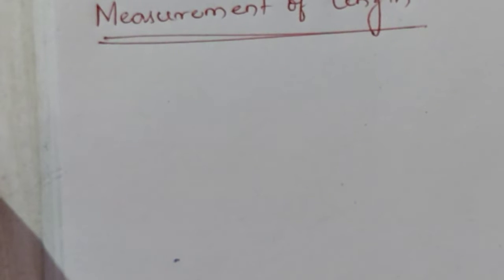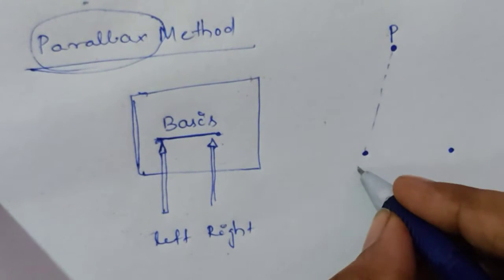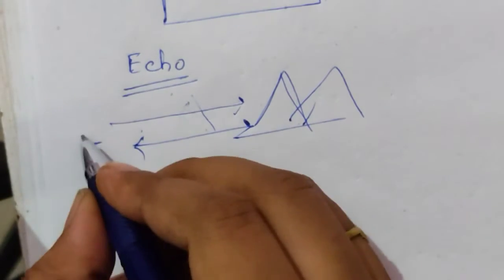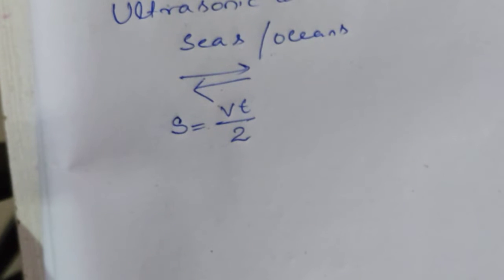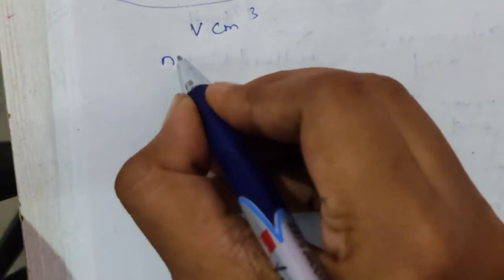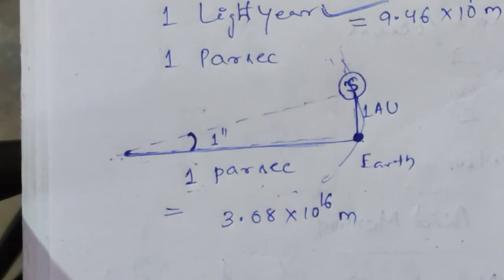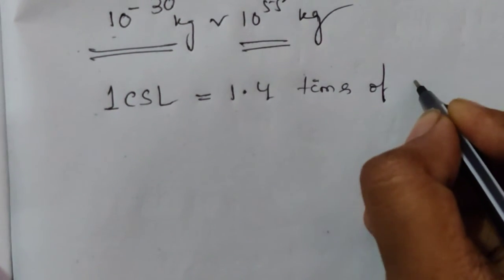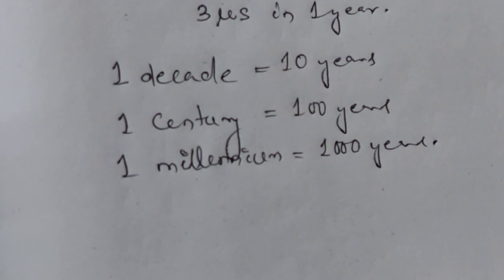Measurement of Length, mass and time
Std-XI-Physics chapter-2